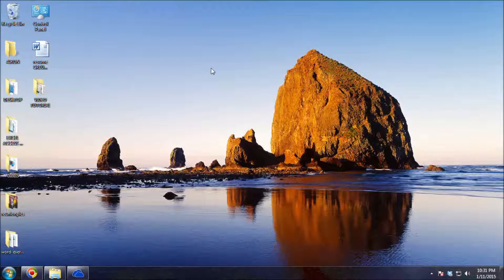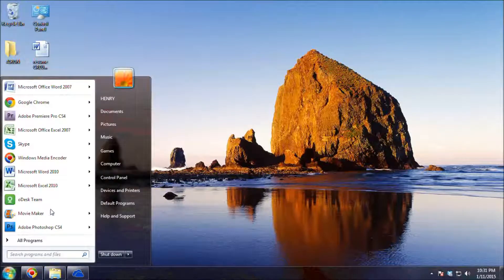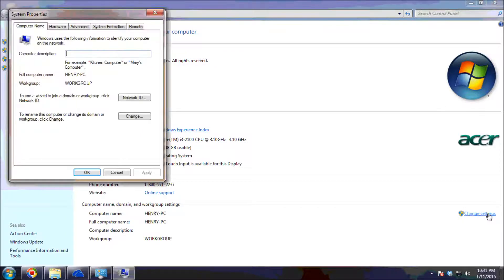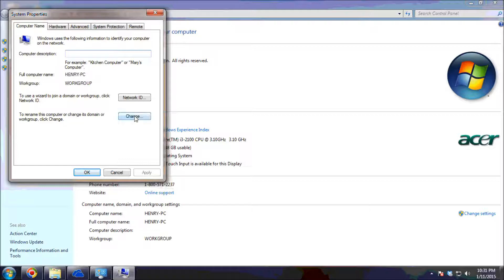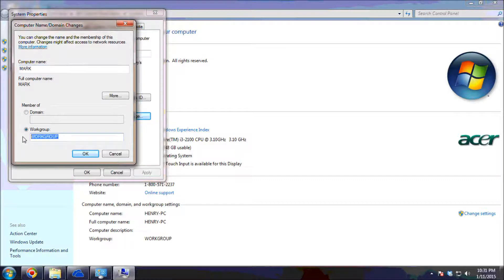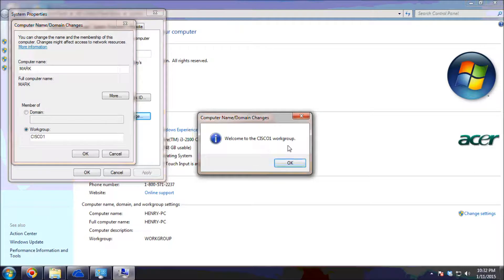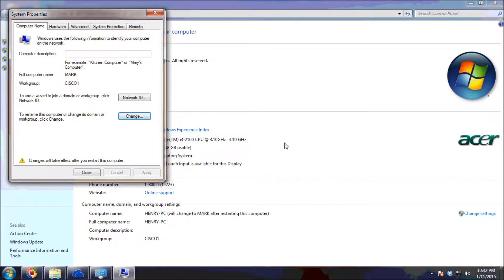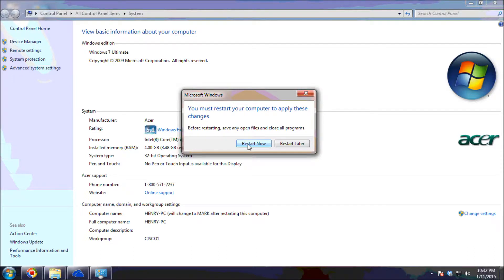CHANGE COMPUTER AND WORKGROUP NAME